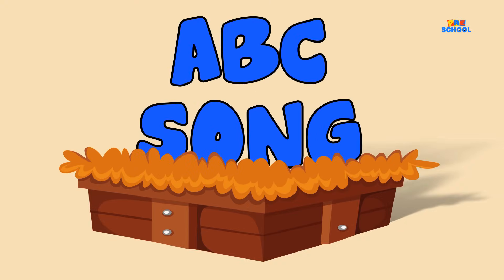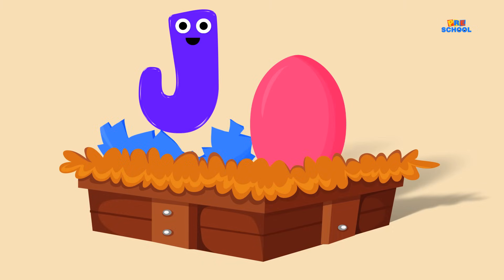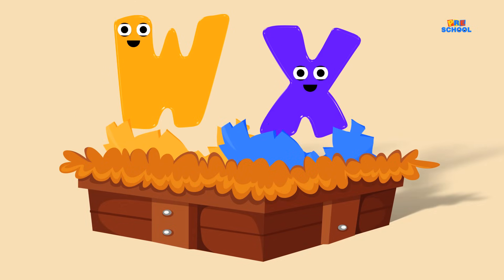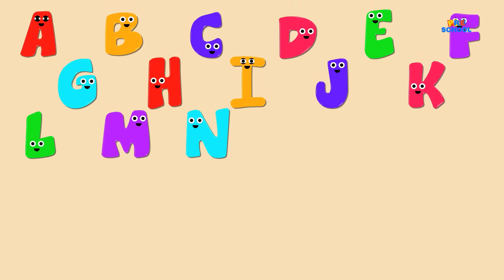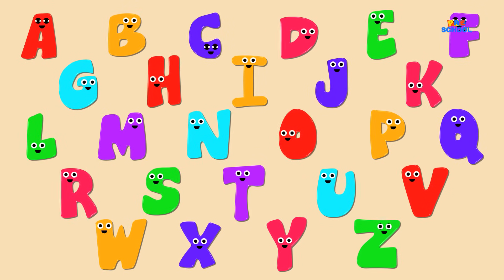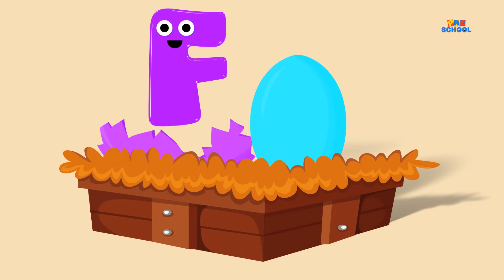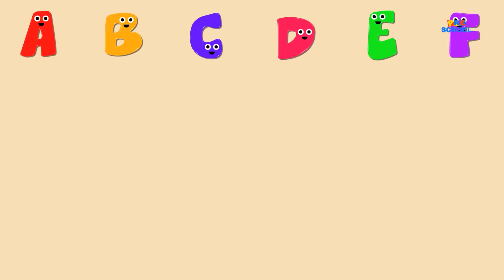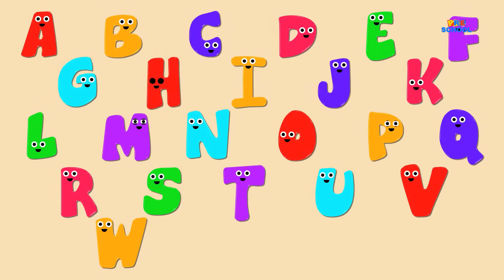Alphabet Song | ABC Song | Surprise Eggs for Kids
These surprise eggs will teach your children the English alphabet in a fun and colorful manner!